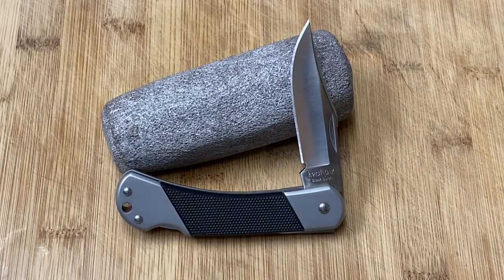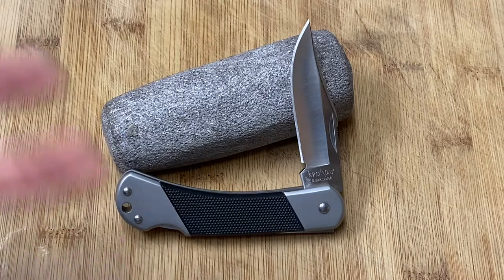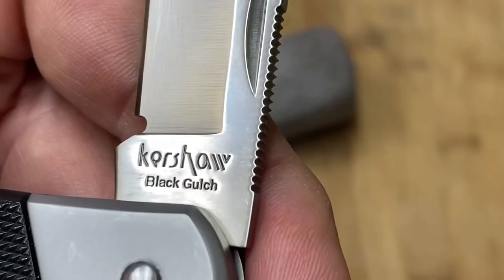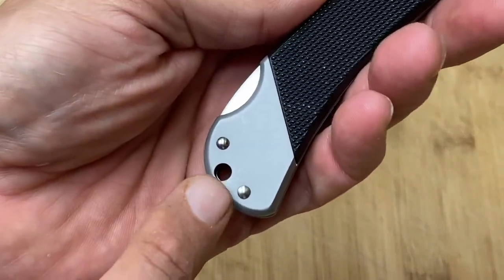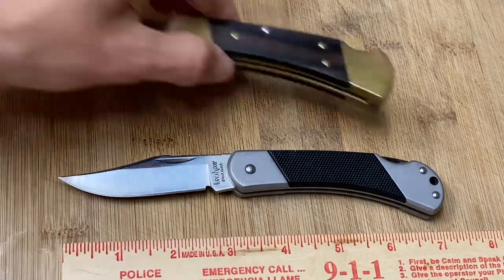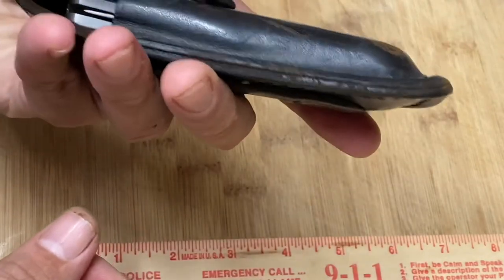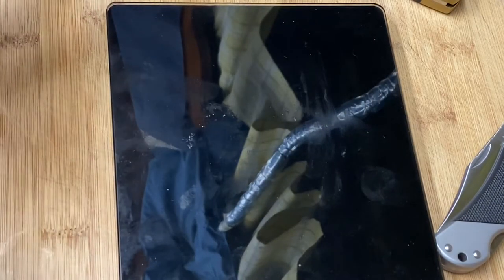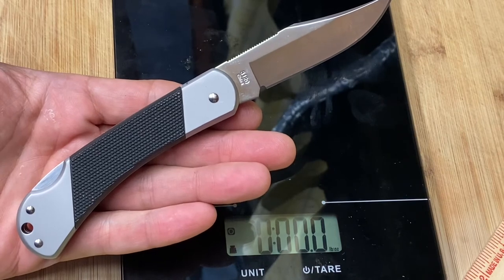Kershaw Black Gulch 3120 Knife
Thank You Stuart Harvey!!